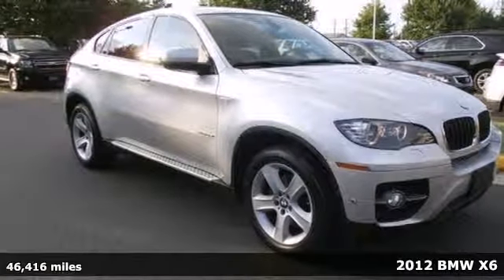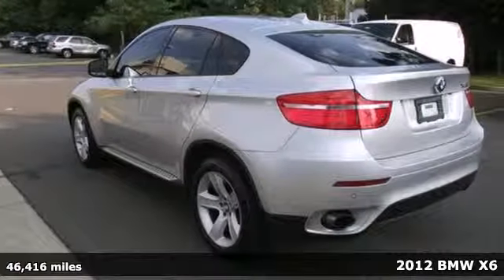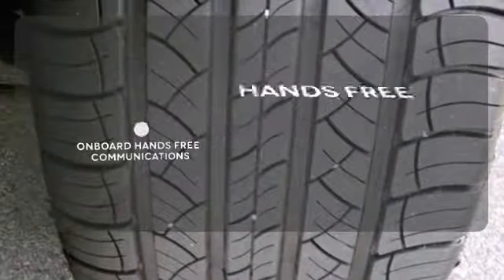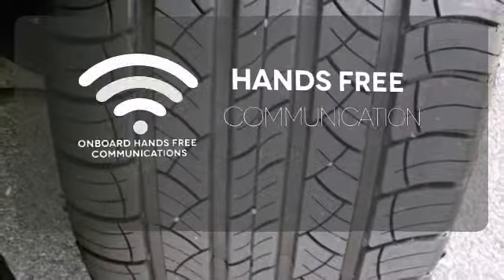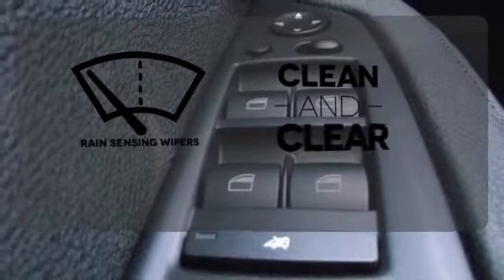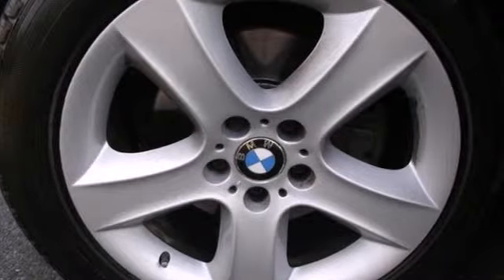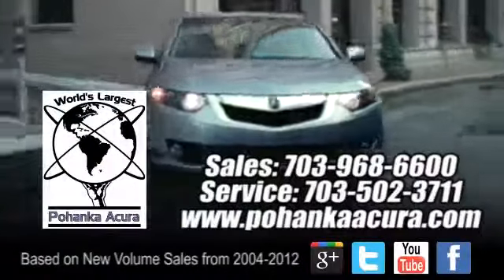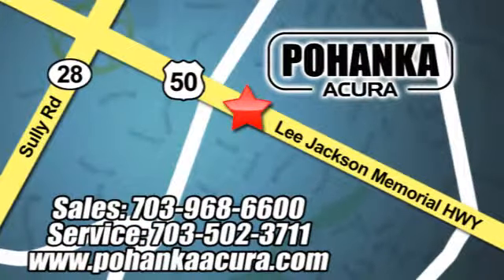2012 BMW X6 Fairfax Acura Washington-DC, MD ADA012352A SOLD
Year: 2012
Make: BMW
Model: X6
Trim: xDrive35i
Engine: 3.0L I6 24V DOHC TwinPower Turbo
Transmission: 8-Speed Automatic Sport Steptronic
Color: Silver
Mileage: 46416
Stock #: ADA012352A
AWD! Turbo! BMW has outdone itself with this fantastic-looking 2012 BMW X6. It just doesn't get any better at this price! Have one less thing on your mind with this trouble-free X6. All prices exclude taxes, title, license, and dealer processing fee of $499.00. Published price subject to change without notice to correct errors or omissions or in the event of inventory fluctuations. All features not on all vehicles. Vehicles shown are for illustration purposes only. ** MPG is based on 2012 EPA mileage estimates. Use for comparison purposes only. Do not compare to models before 2008. Your actual mileage will vary, depending on how you drive and maintain your vehicle.

Address:
13911 Lee Jackson Hwy Chantilly VA